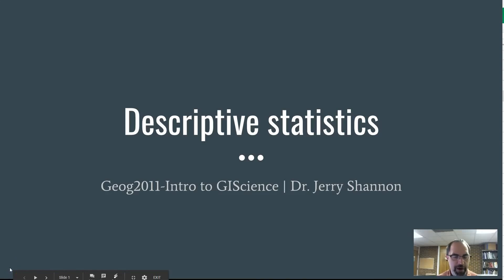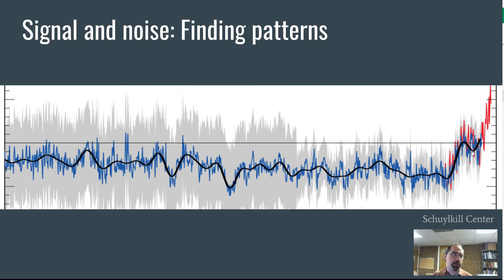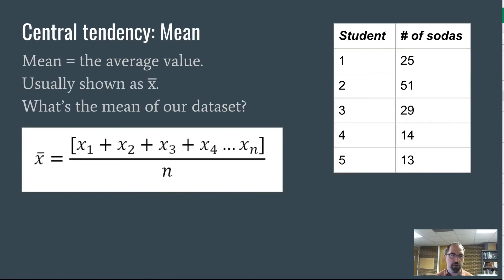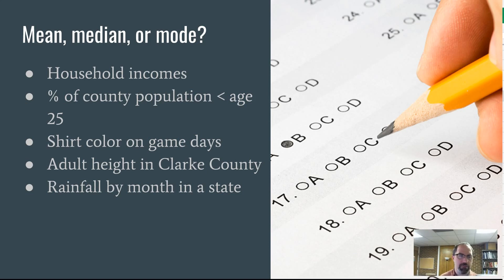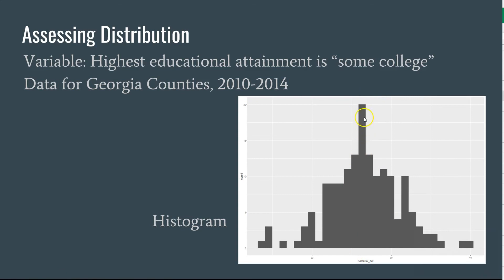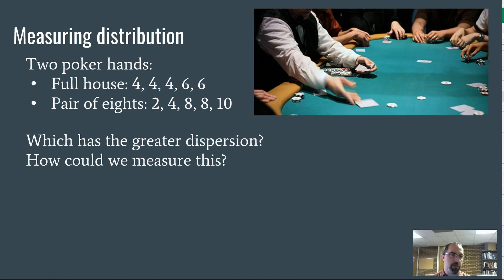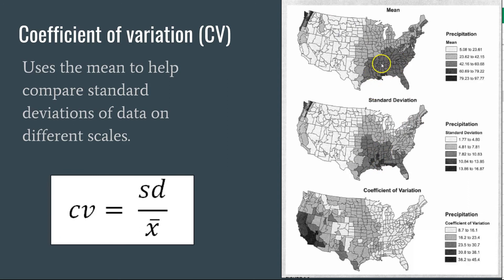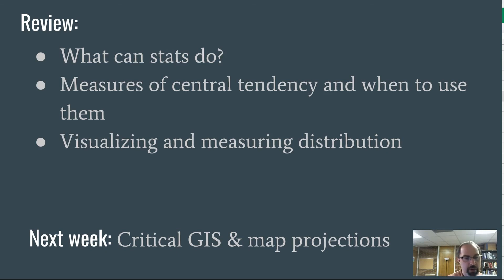Geog2011 Fa17 Lecture 2